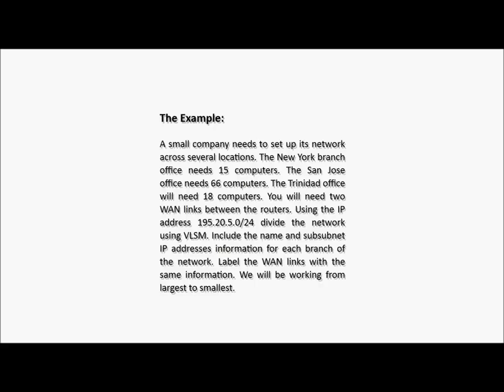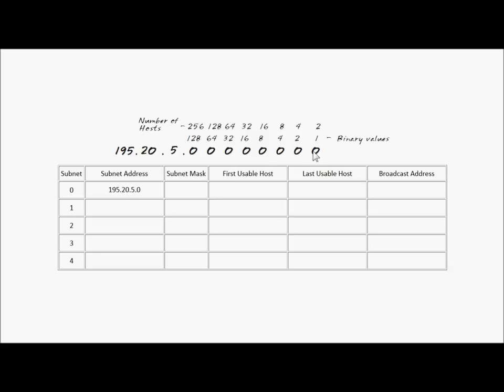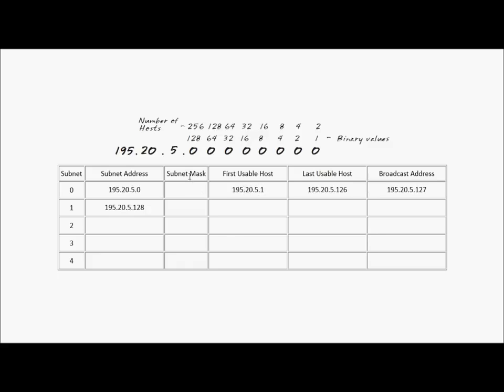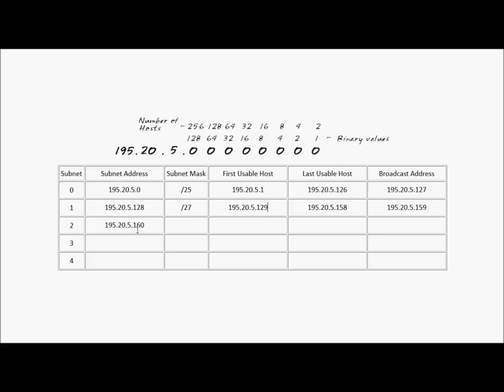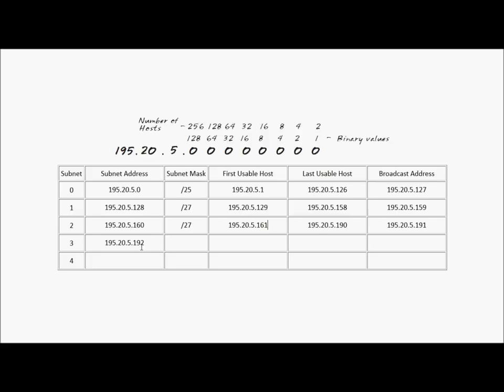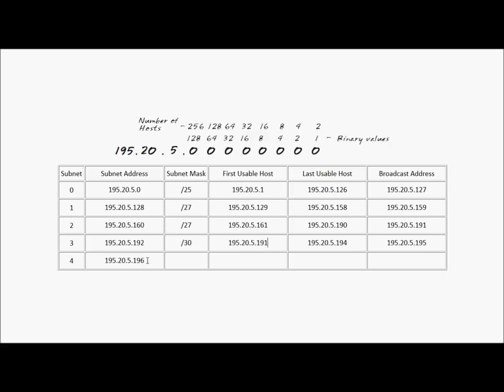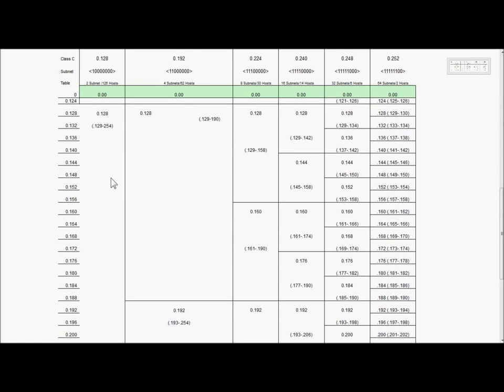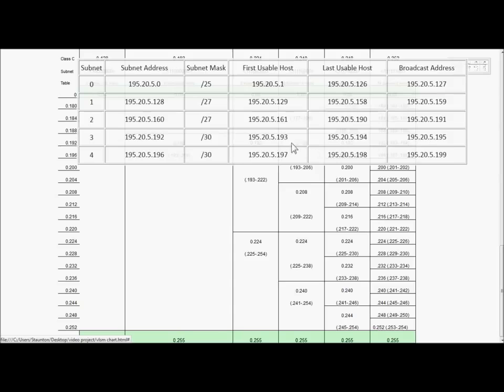what is VLSM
Variable-length subnet mask (VLSM)